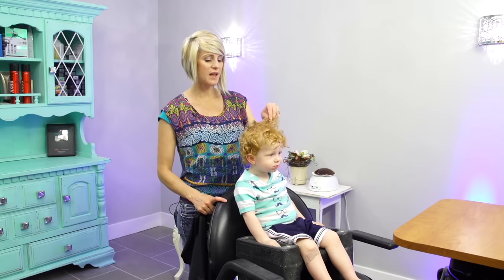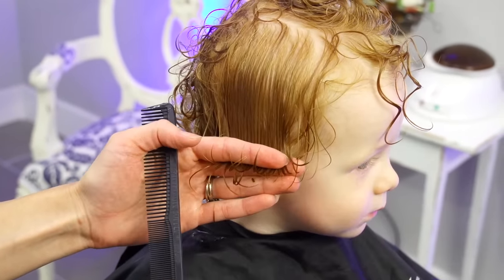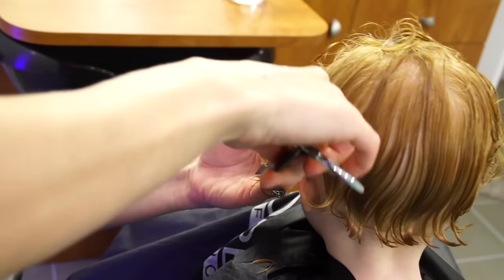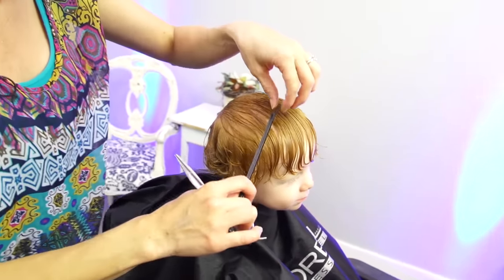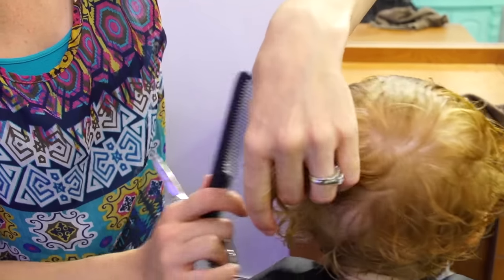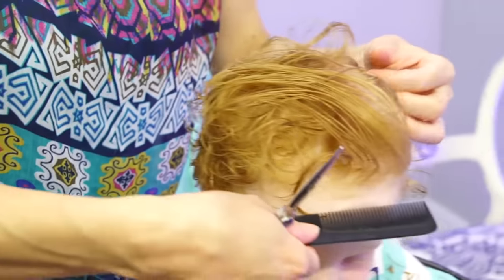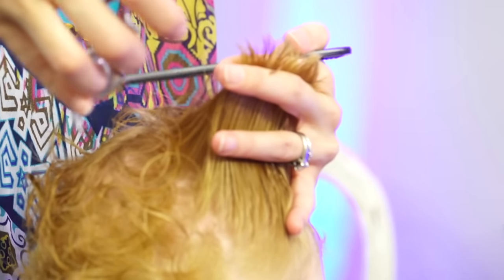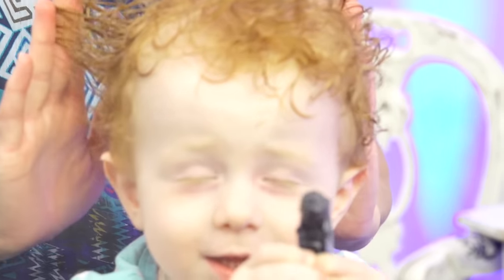TIPS ON CUTTING A TODDLERS HAIR // YOUTUBE TUTORIAL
In this youtube tutorial i give you some tips and tricks on my sweet baby boy.  He has curly red hair and did such a good job getting a haircut.    ↓↓↓↓ CLICK SHOW MORE ↓↓↓↓

Come See me at CVX Live in Utah August 7th and 8th.

► P E R I S  C O P E  @CuteHair101

Here are my other popular tutorials

How to Cut a boys Pompadour or Quiff Haircut // Hair 101 youtube